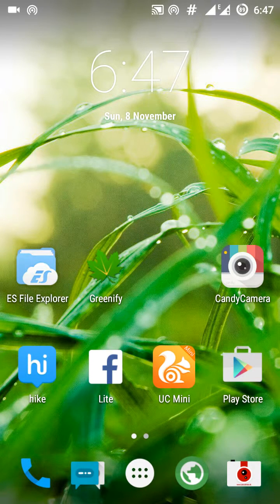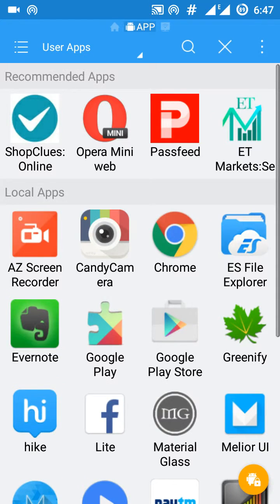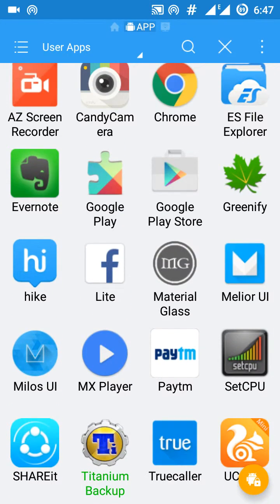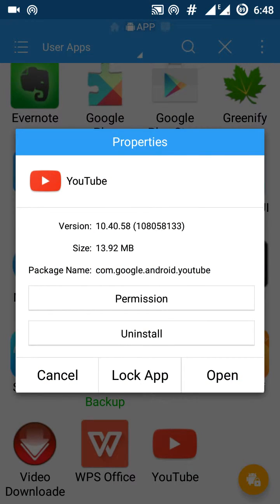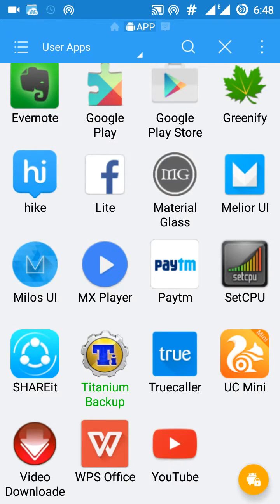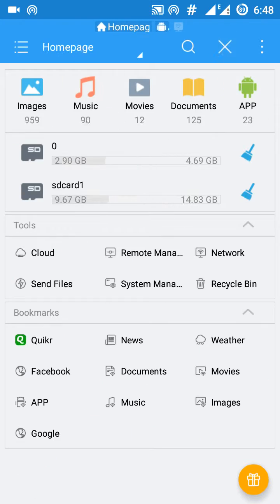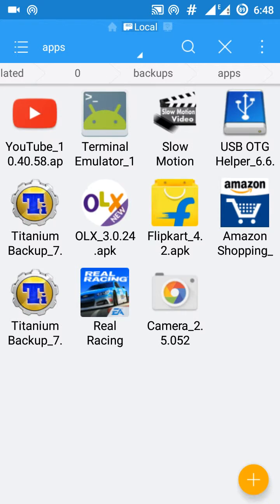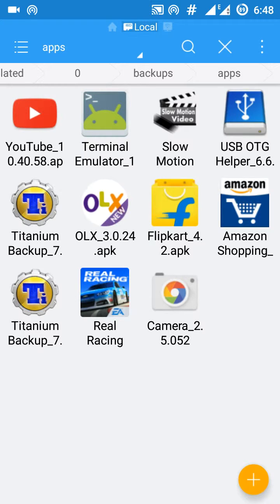how to create apk of installed app in android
If you have any questions just ask in comment box

The app is es file explorer available free in google play store